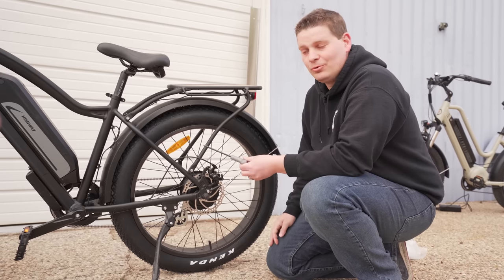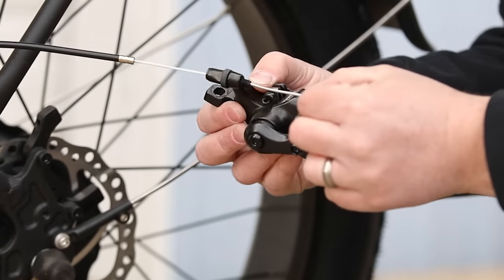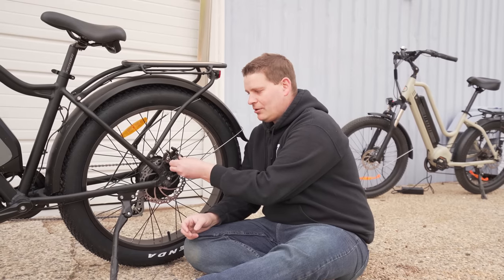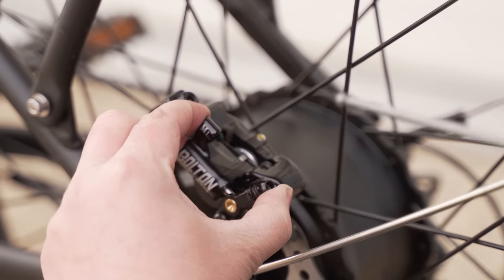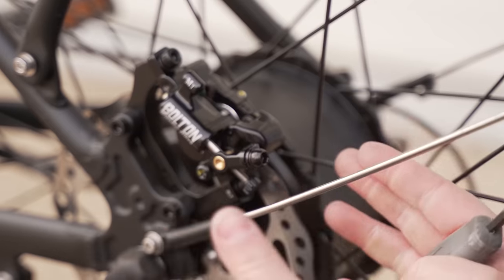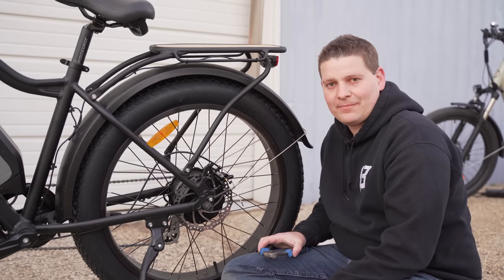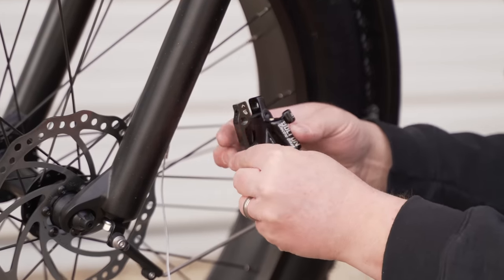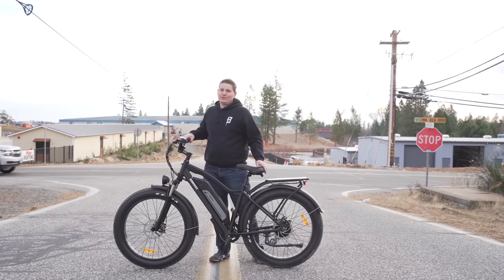Why You Should Upgrade Your EBIKE Brakes - and How To Do It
Like a comfortable and safe ride? Then check out this video on how to install The Adjustable Stem

Want to visit in person?  Find us at:
Area 13
117 Neal Street
Suite B

0:00 This is gonna be fun!
0:18 How do the stock brakes work?
0:44 How Ebike brakes are different from bike brakes.
1:34 The problem most people face with upgrading
2:10 The easier way to overcome that problem
3:14 Proper Adjustment is Important
3:37 The Mechanically Actuated Hydraulic Caliper Explanation
4:52 Hydraulic Caliper Installation Step By Step
9:54 Test them out!